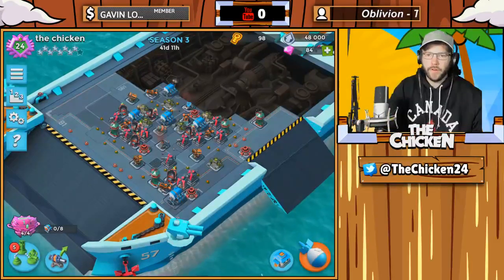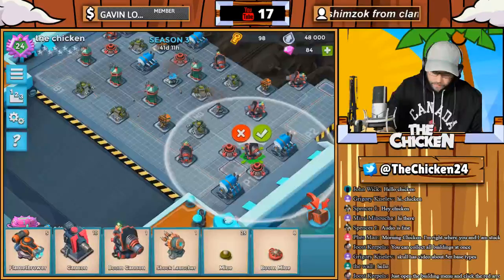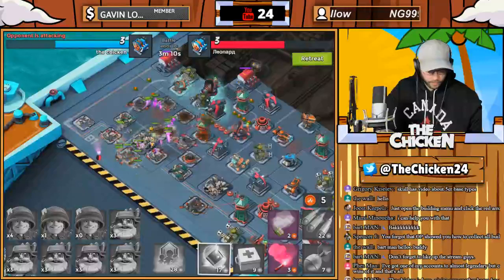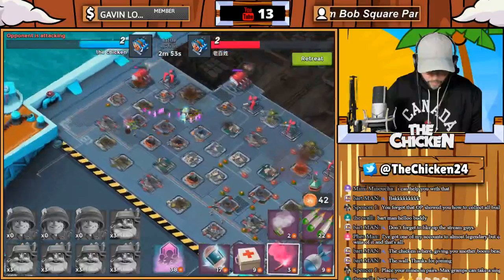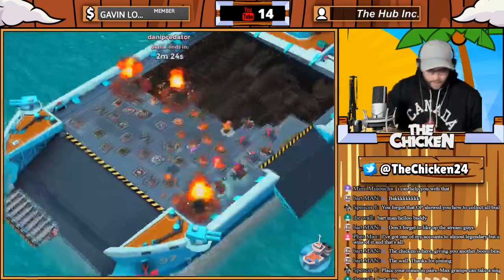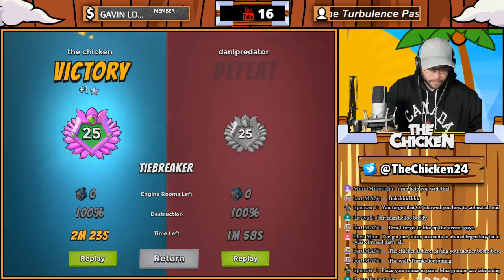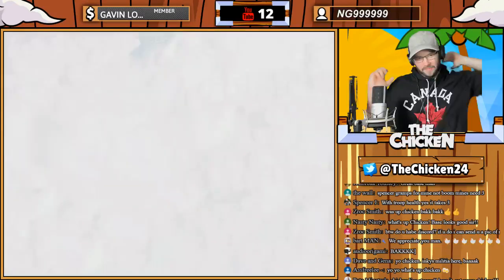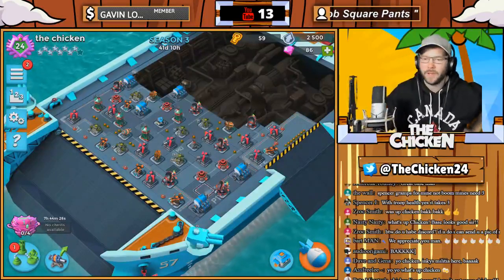LET'S MAKE A NEW BASE! // Boom Beach Warships!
Time to re design our 5 Engine room Base in Boom Beach Warships!

►  Shirts
►  Coffee Mugs
►  Sweaters
►  & MORE!